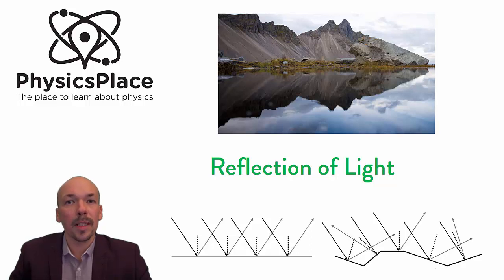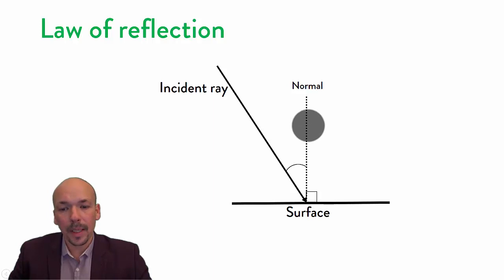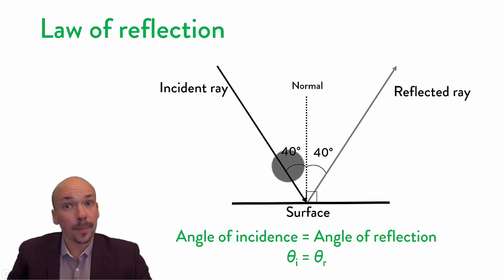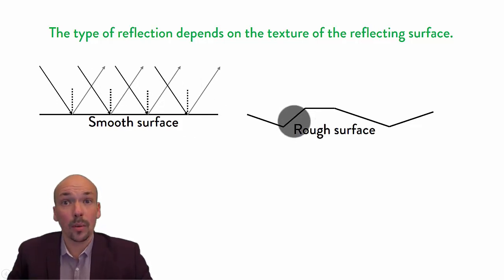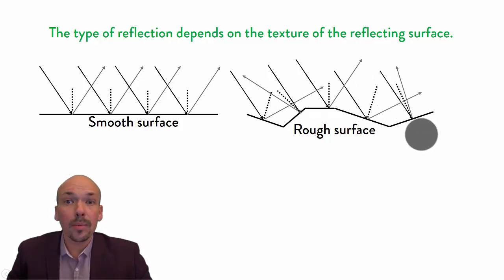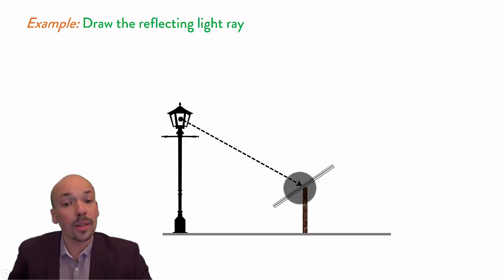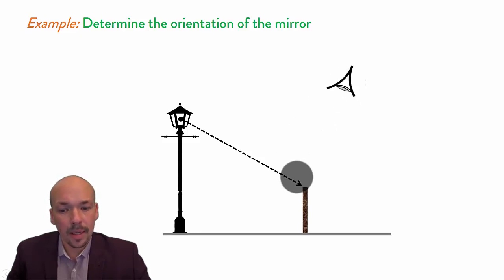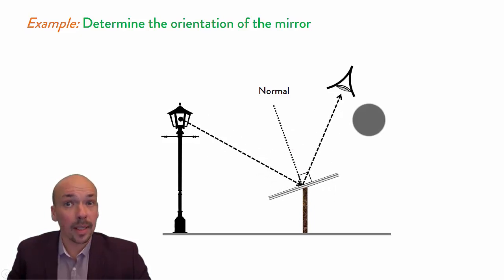Light explained 5: Law of reflection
In this video you will find:

- Explanation what the law of reflection is
- Explanation how to draw reflecting light
- Difference between smooth and rough surface
- A few examples